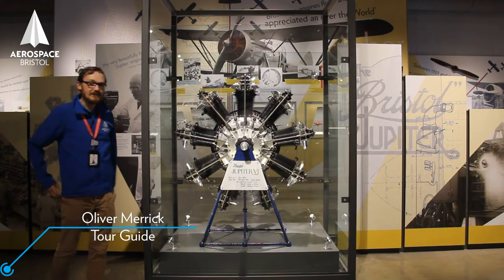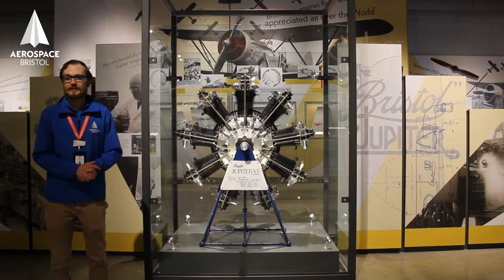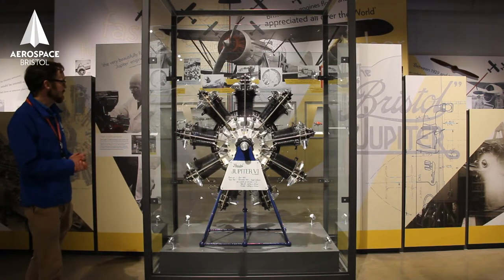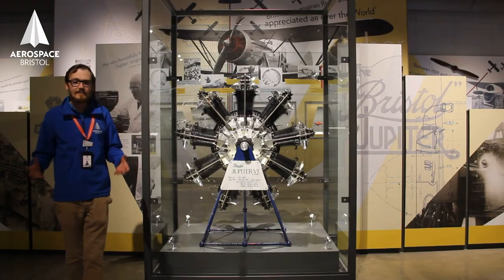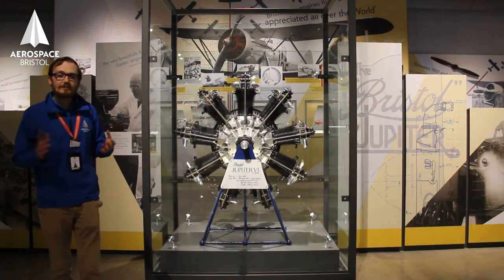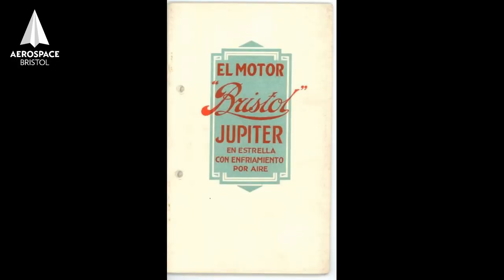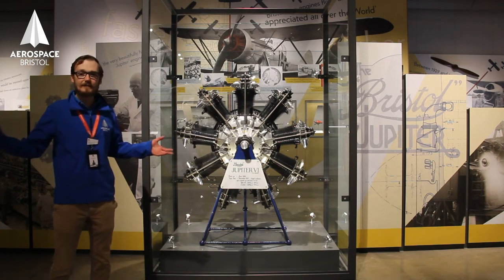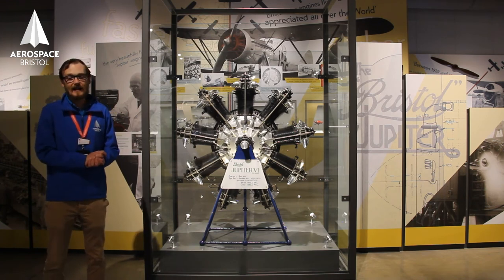The Bristol Jupiter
Today Oli fills us in on how the Bristol Aeroplane Company gained its famous engine department and introduces us to the Bristol Jupiter radial engine.